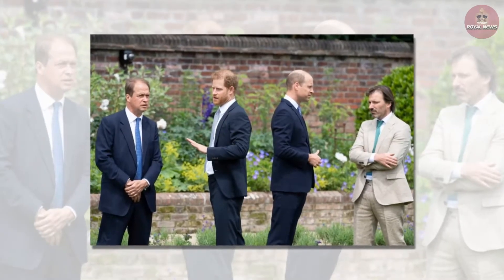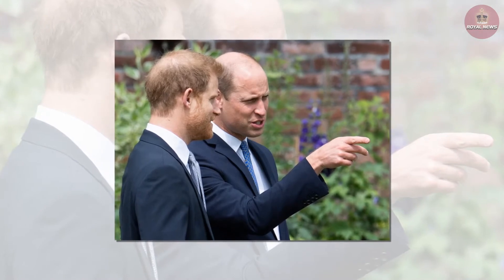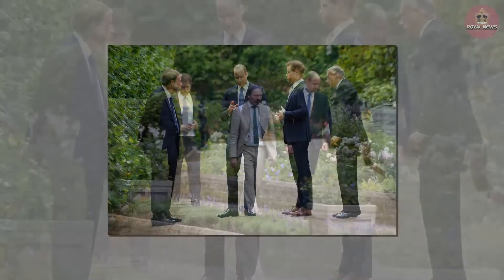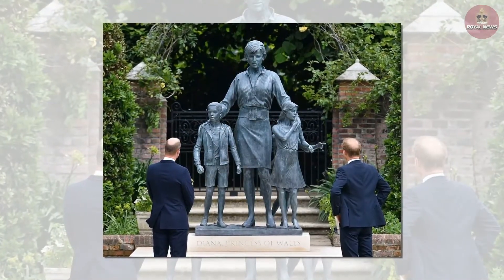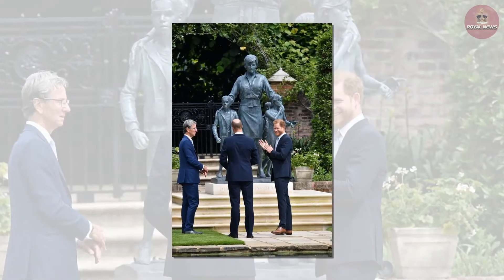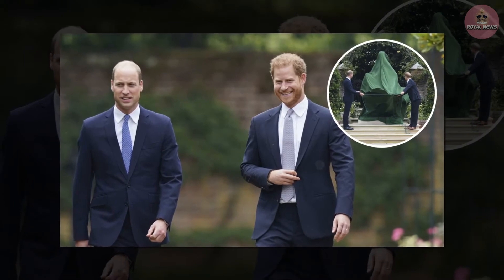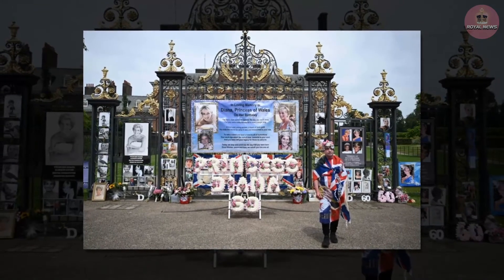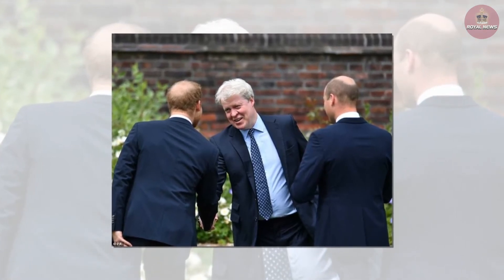UNEXPECTED! It's Not William & Harry In The Diana Statue As The Brothers CAN'T Stand TOGETHER Again